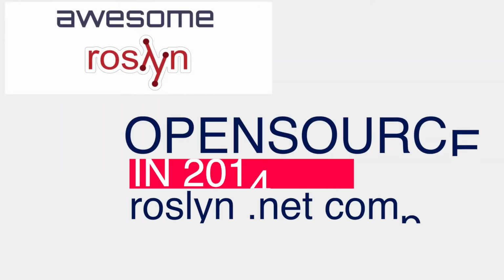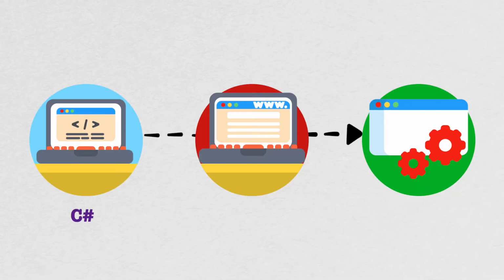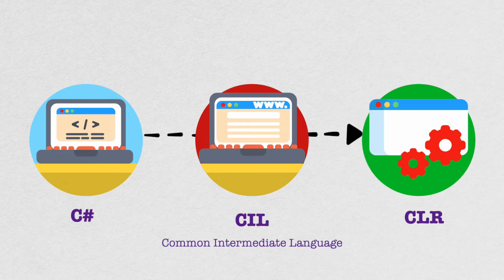C# in 1 minute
C# is a general purpose object-oriented static typed language. It was created in the year 2000 by Andrew Hejlsberg at Microsoft

The Platform that builds anything C#

Desktop, web, IOT apps in .net core
Web apps in Blazor
Mobile apps using xamirine
Gaming using unity

It has now evolved as one of the most popular and loved languages to this day, making it the sixth most popular language by 2022

C# went open-source with their roslyn compiler in 2014 making development platform independent

C# gets compiled into a common intermediate language which can be used by the CLR without the need for recompilation to run in any OS